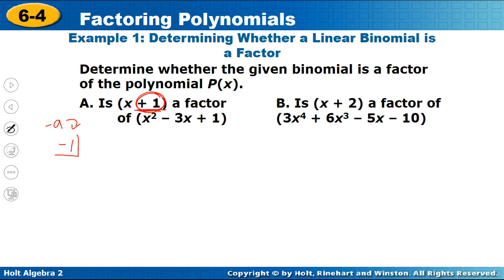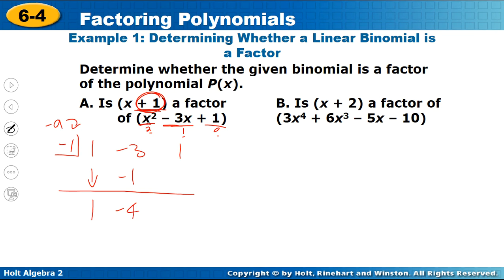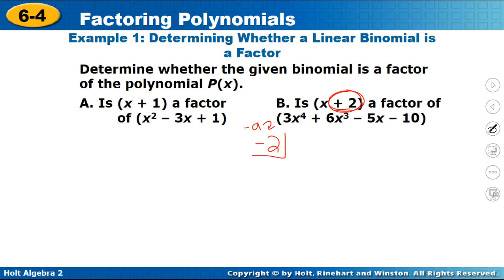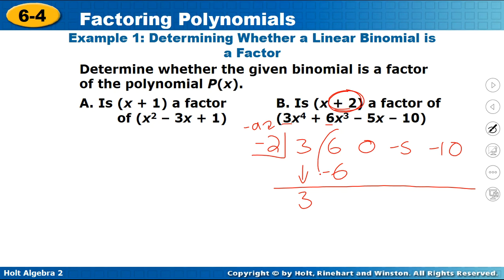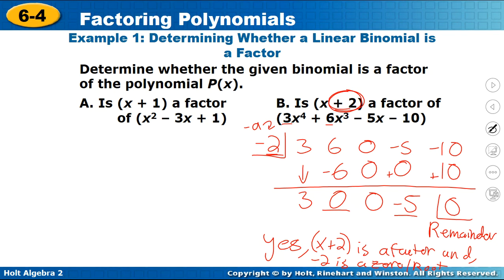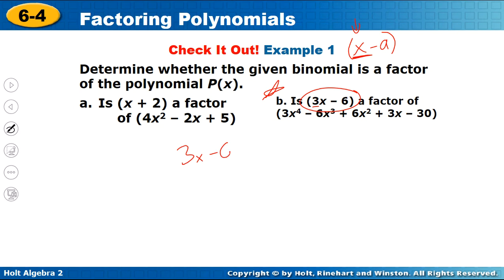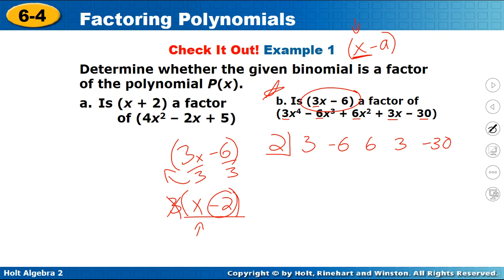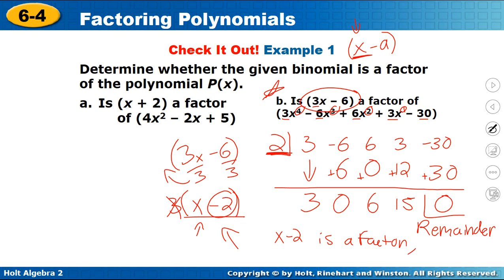6.4 Factoring Polynomials